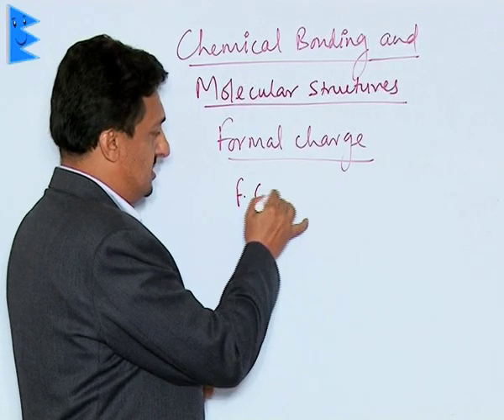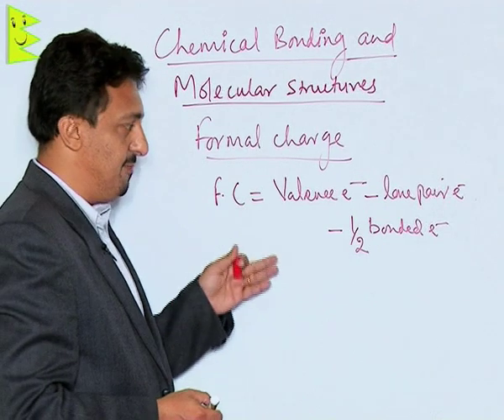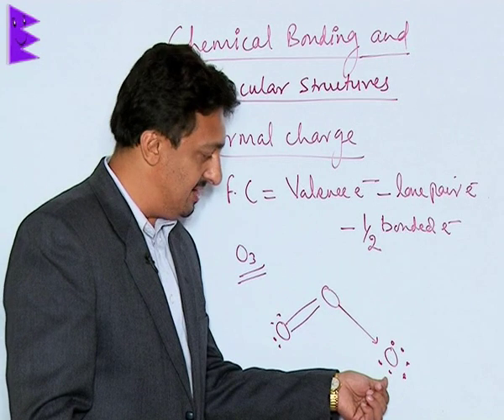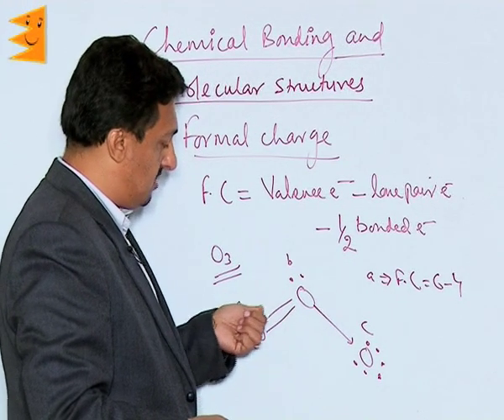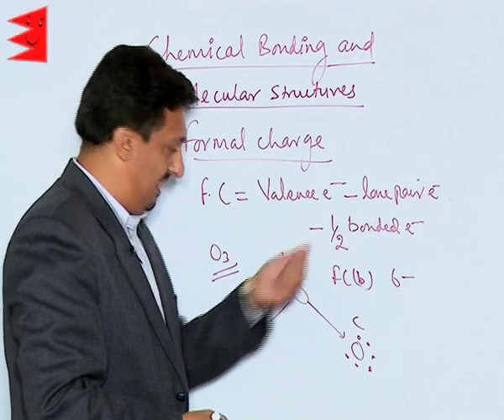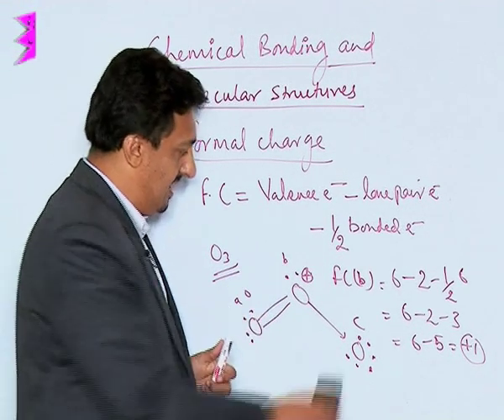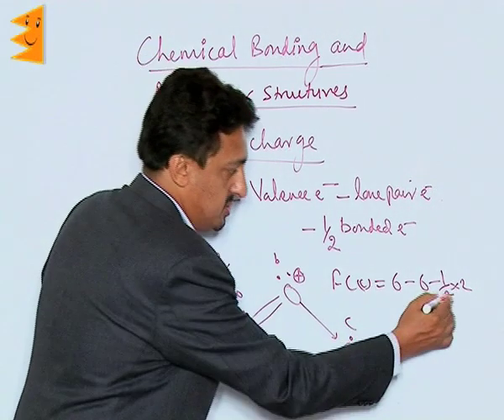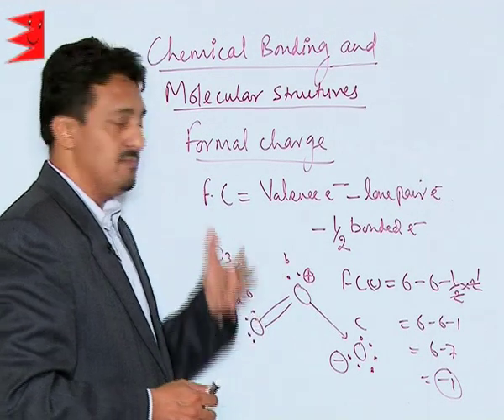CBSE Class 11 Chemistry Chemical Bonding and Molecular Structure Formal Charge |Extraminds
Topic: Formal Charge
Extraminds